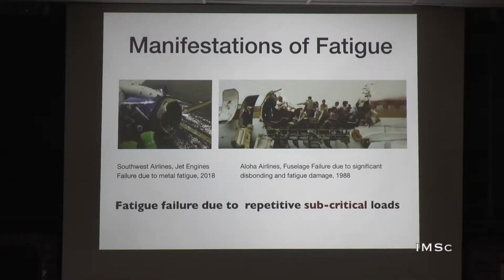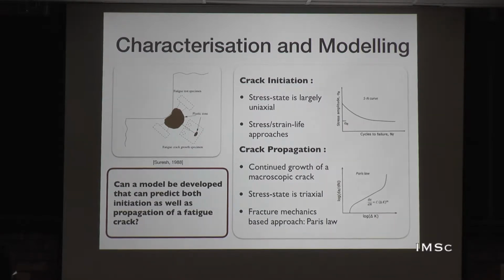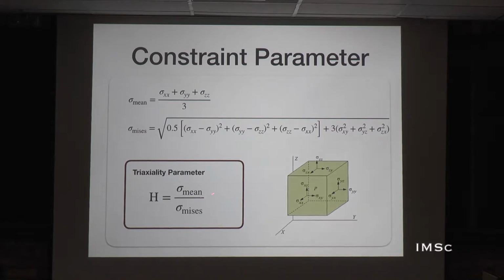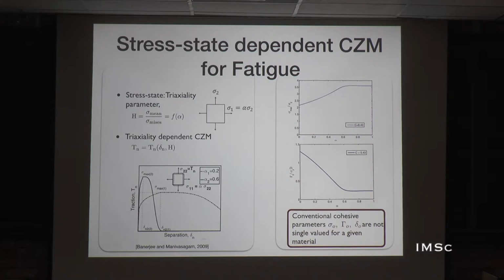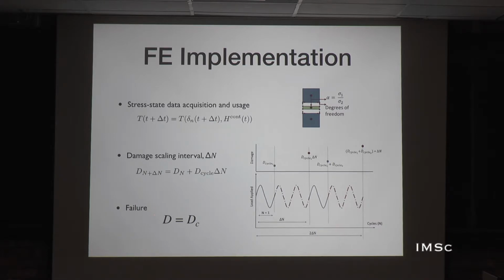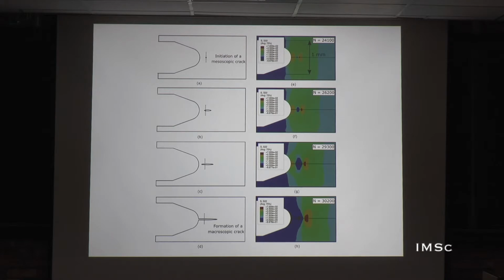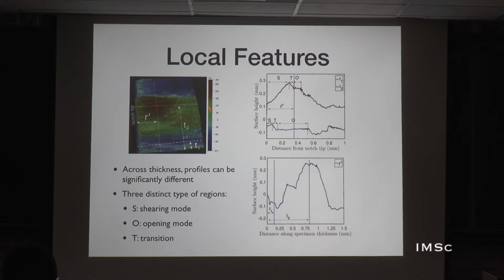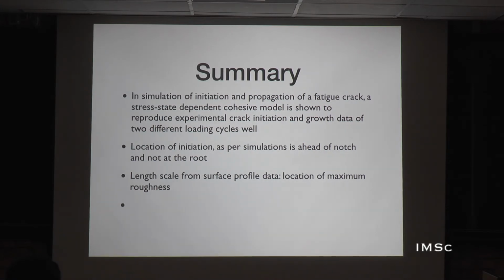Constraint matters in fatigue damage by Anuradha Banerjee